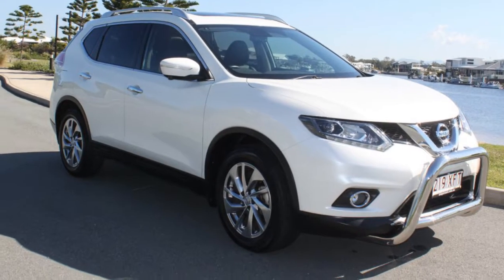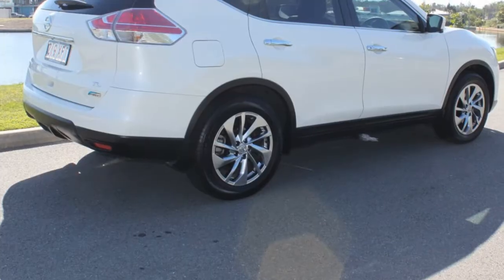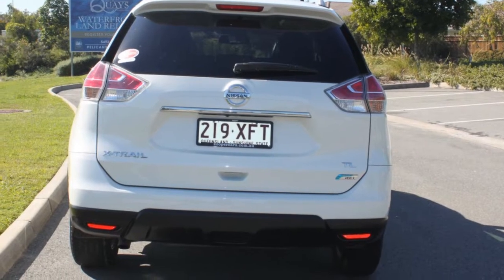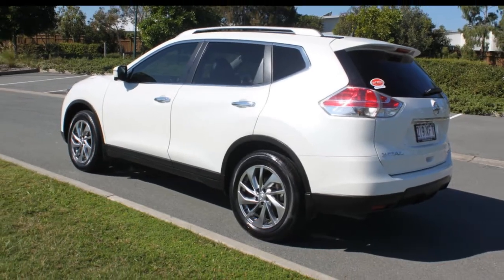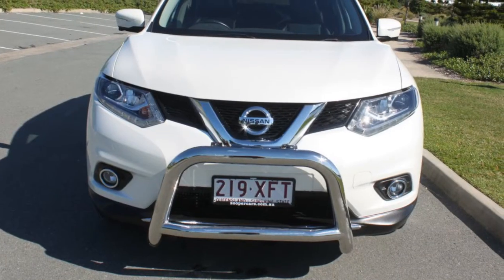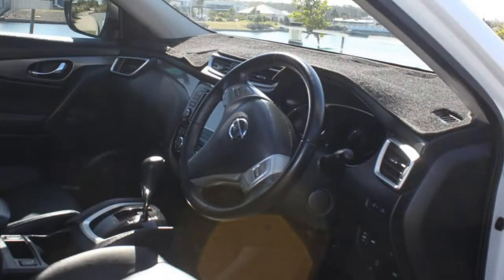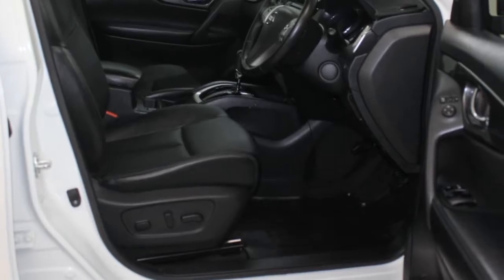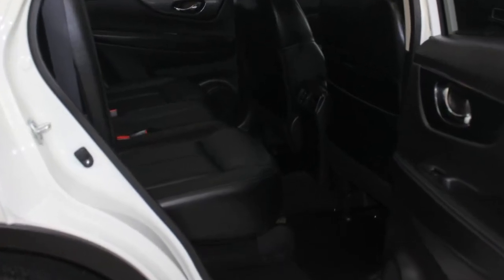2014 Nissan X-Trail T32 TL X-tronic 2WD White 7 Speed Constant Variable Wagon